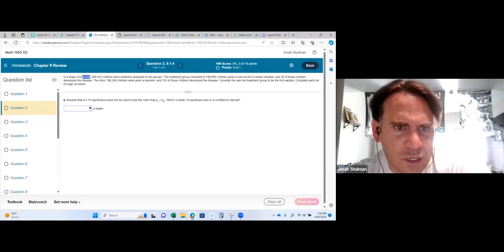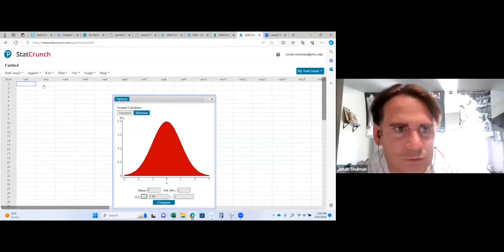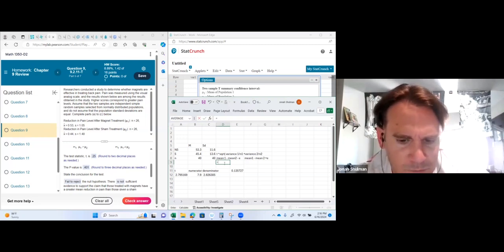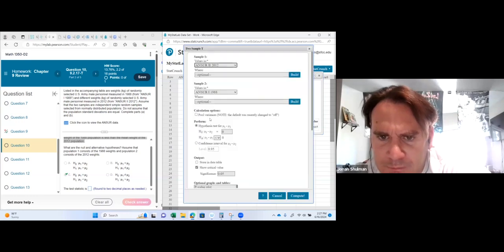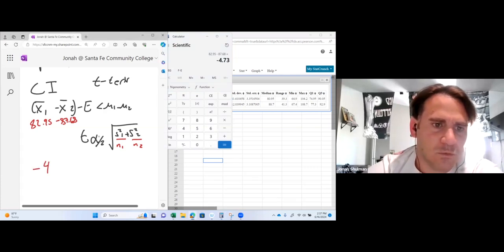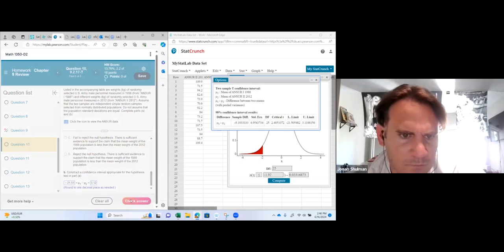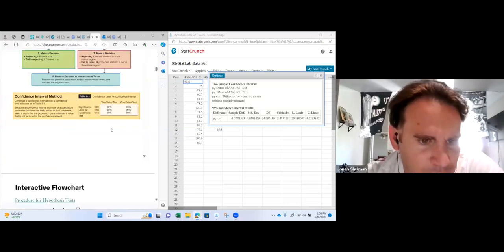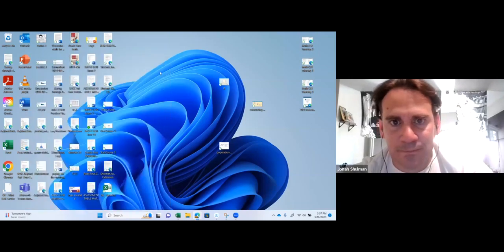MATH 1350 - Chapter 9 Review